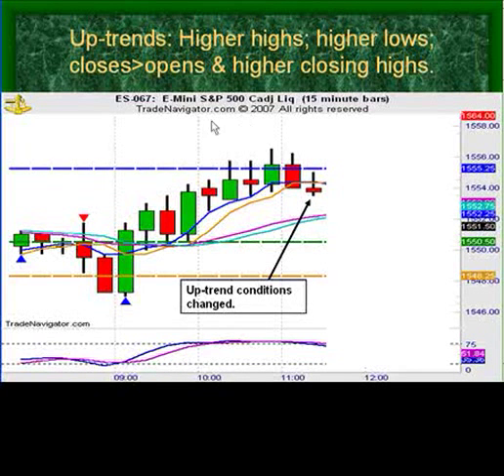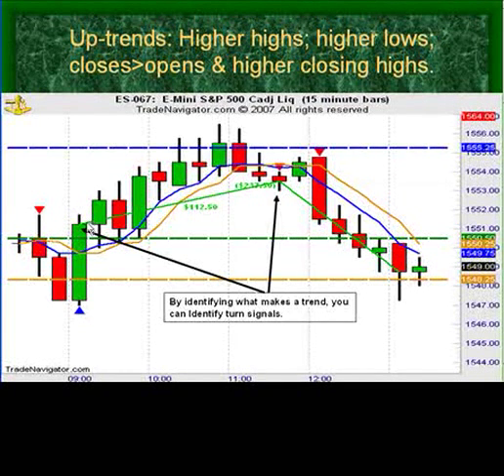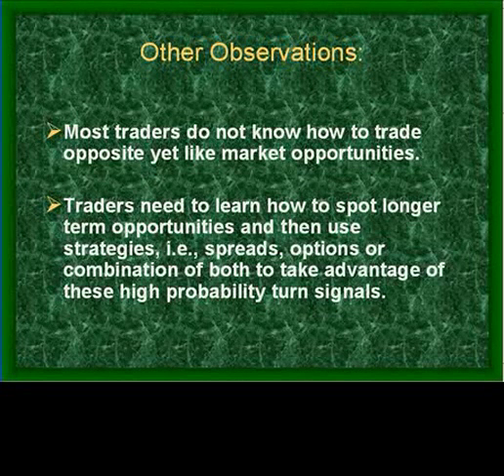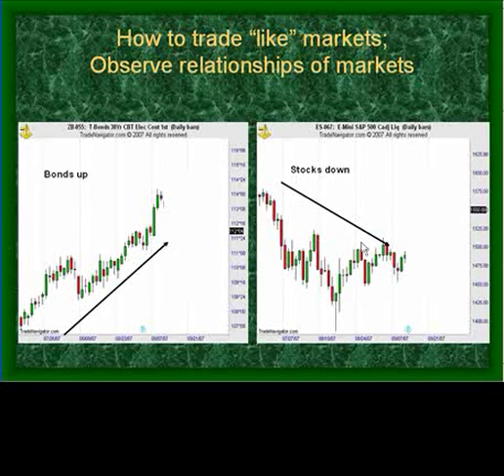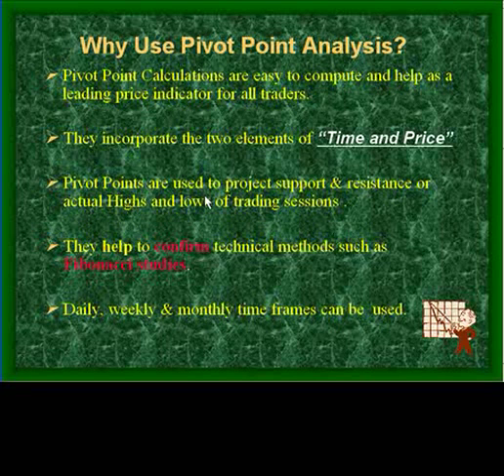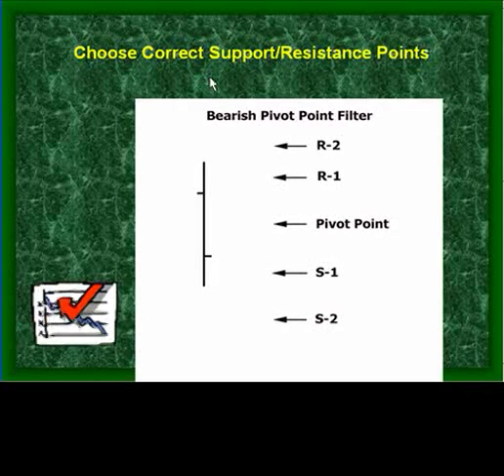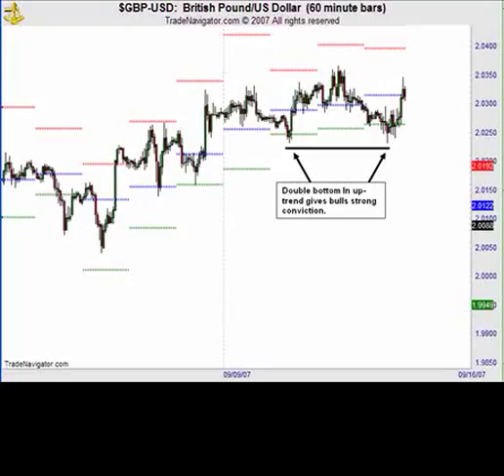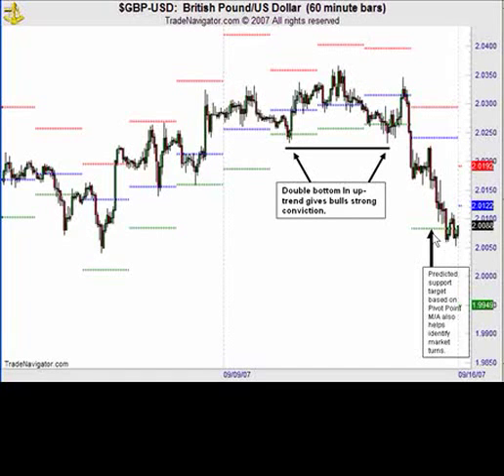John Person and PPS - Persons Pivot System